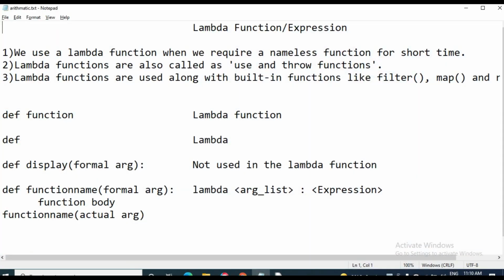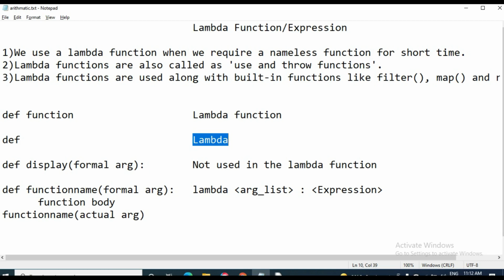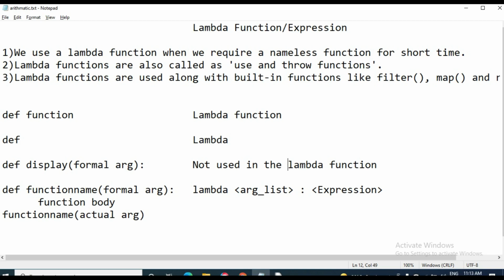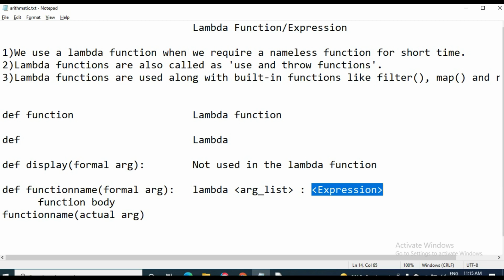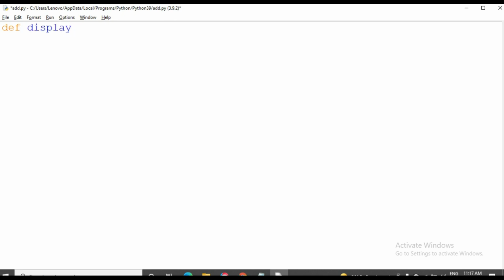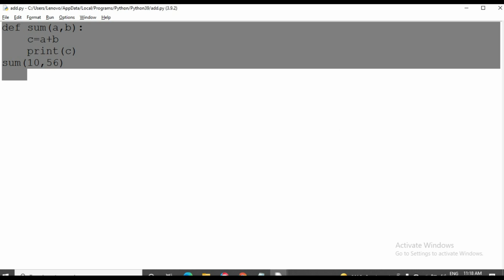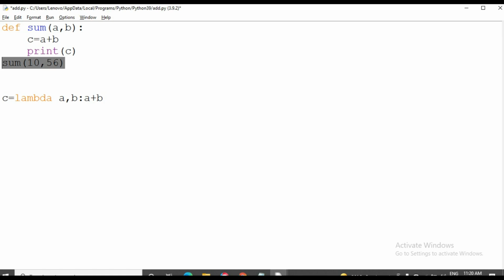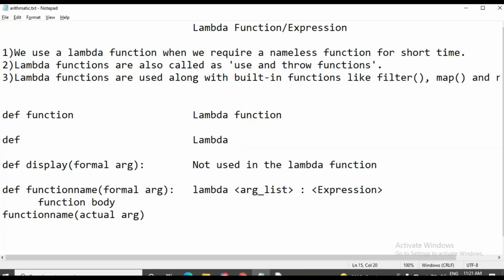How to create a lambda function in python |lambda function introduction| let's learn coding with me